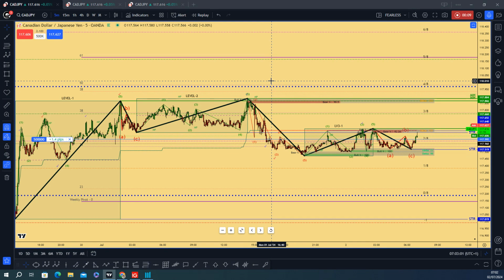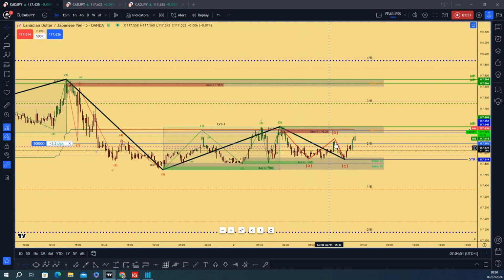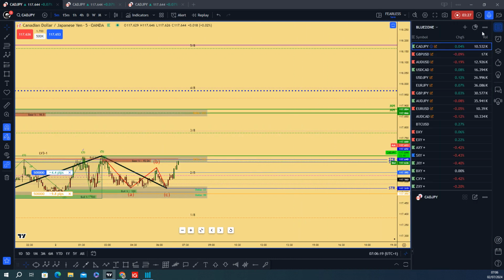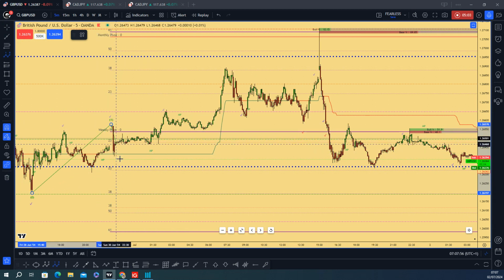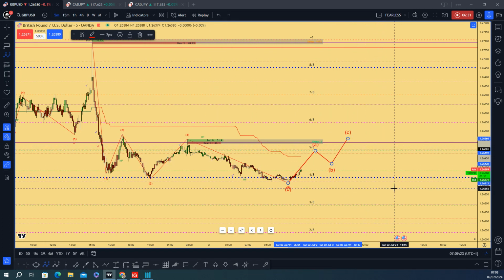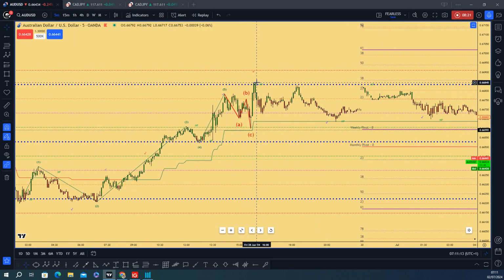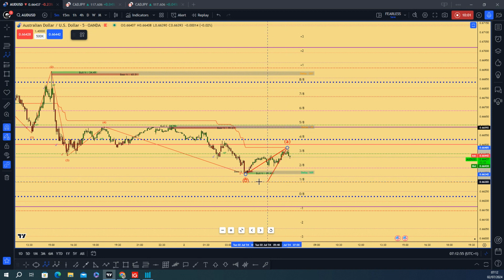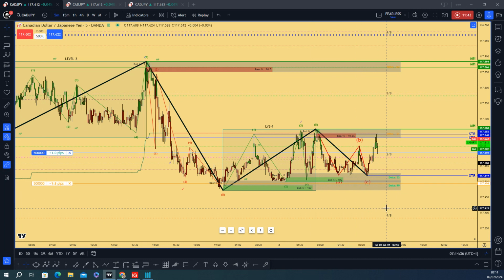Forex Trends Analysis - CADJPY, AUDUSD and GBPUSD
Today, we're analysing CADJPY, GBPUSD, and AUDUSD.

Key Note: Price is the leading indicator and reflects trader perception. We use price structures/wave structures to determine high-probability price directions in the short, medium, and long term.

CADJPY:
Bullish trend continuation after a structural reversal.
Look to buy after every pullback above 117.50.

GBPUSD:
Intraday downtrend.
Strong momentum high yesterday.
Sharp rejection during the New York session.
Expect the price to trade below 1.2620 after a correction.

AUDUSD:
Strong downtrend.
Directional bearish wave structure.
Look for a correction to break above wave structure 4 before shorting.
High probability of a new momentum low below today's current low.